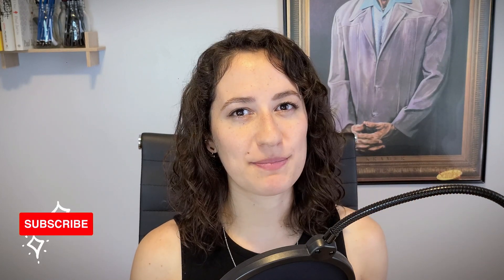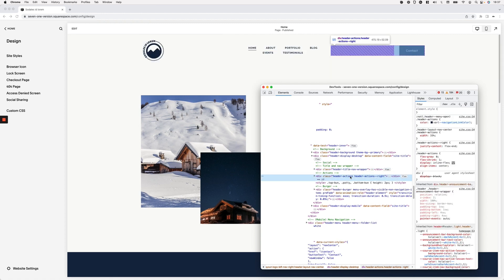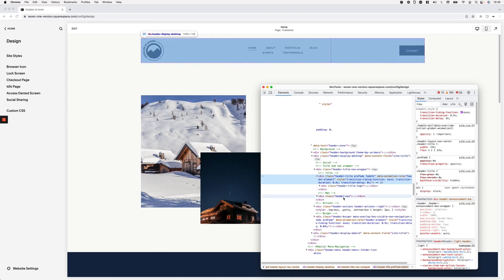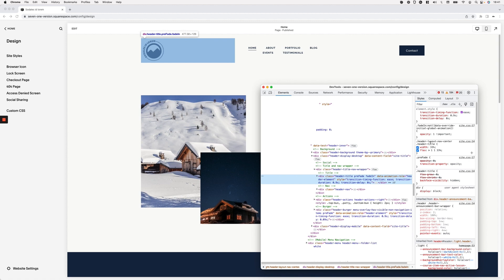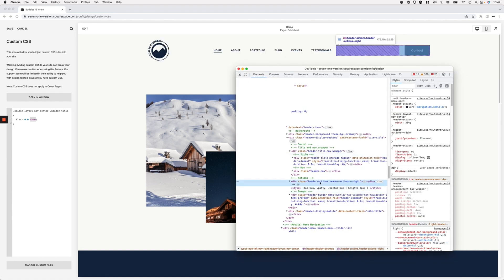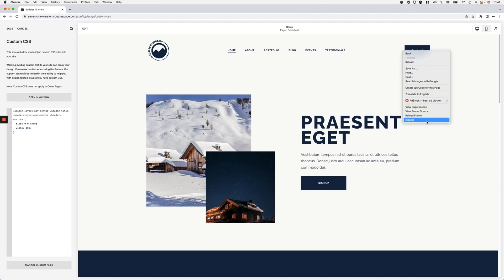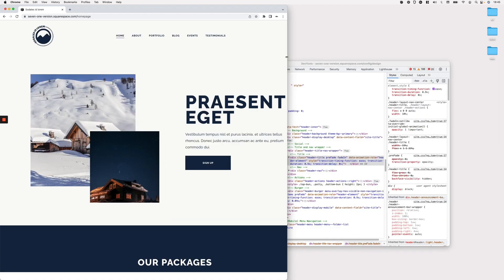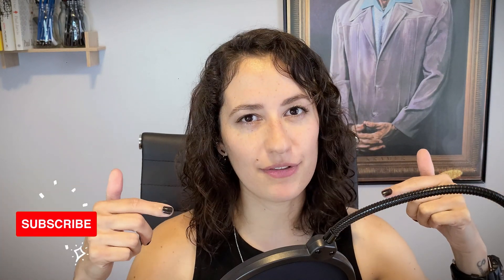Keeping centered navigation links in one single line, in Squarespace 7.1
Want to stop that centered navigation in 7.1 from dropping into a second line, when there's *obviously* enough space available for it to stretch out?
Then this tutorial is for you my friend!
Take a look at the simple CSS trick you can use to tackle that issue.

//Timestamps
00:00 - Intro
00:57 - Overview of how the nav can be stretched out
02:59 - Creating the CSS to stretch out the navigation links
05:14 - What happens when a smaller value is used

Music from Uppbeat (free for Creators!)